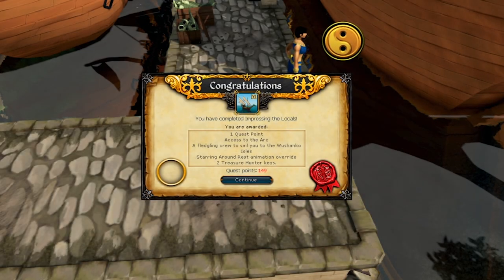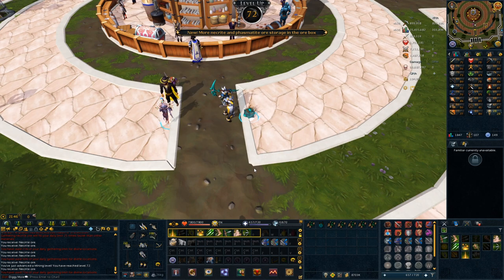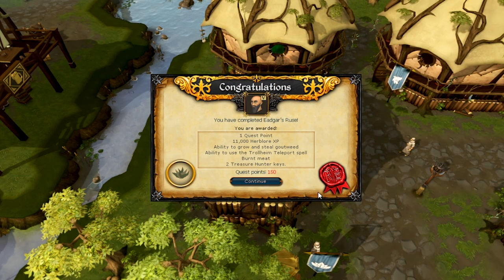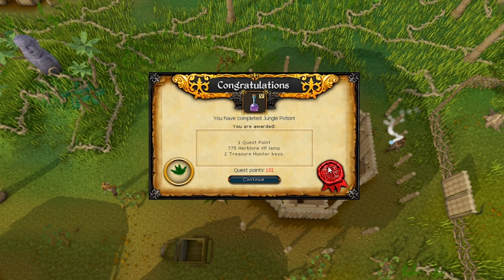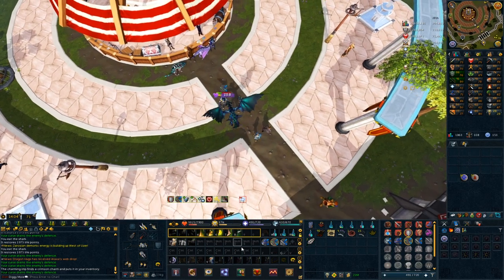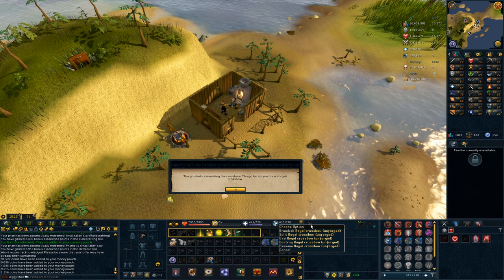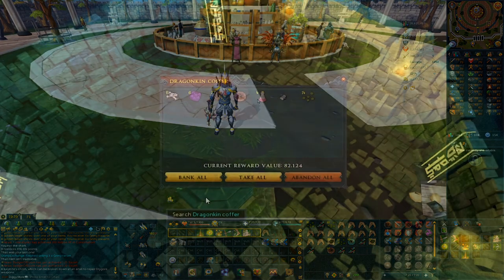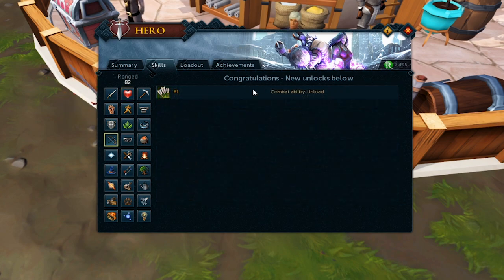Dungeons & Dragons! | Runescape 3 Progress Series | Episode #7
Join my friends chat in game - Diggy Mole

All music used in this video is owned and created by Jagex Limited, the creators of Runescape.

runescape
runescape 3
runescape 3 progress series